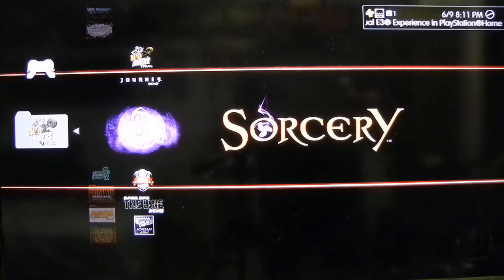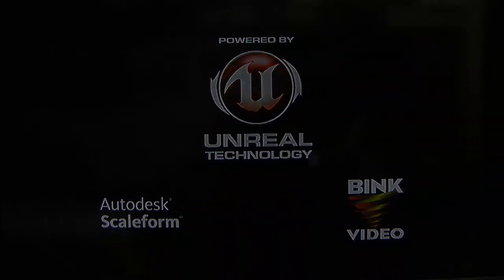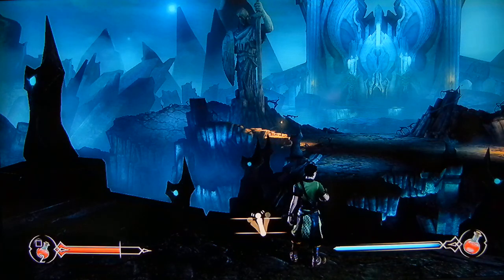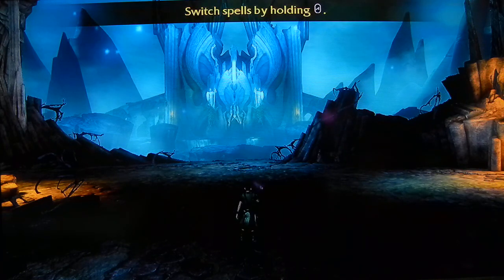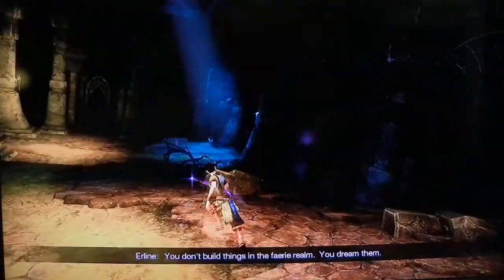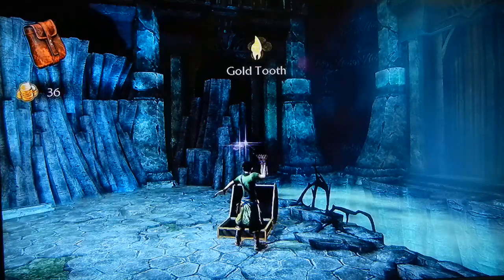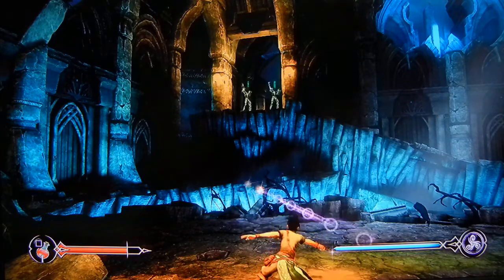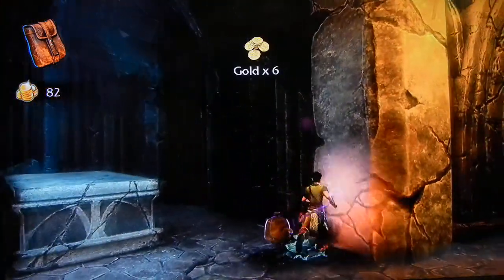Demo Days - Sorcery pt1 w/ PS Move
Whats up guys? I was bored and had accumulated some demos over the past couple of days/weeks so I figured it was time for our biggest Demo Days ever! Mad Riders, NCAA 13, Sorcery with the PS Move and Spec Ops The Line! Enjoy the vids guys!